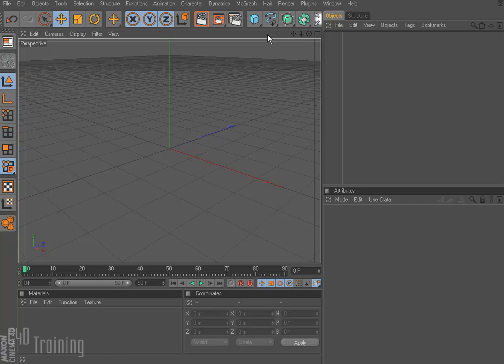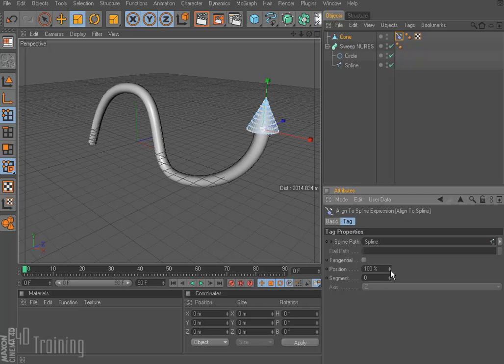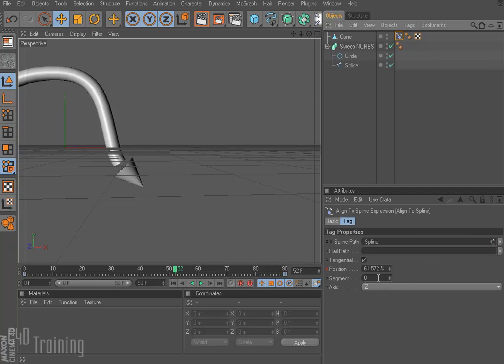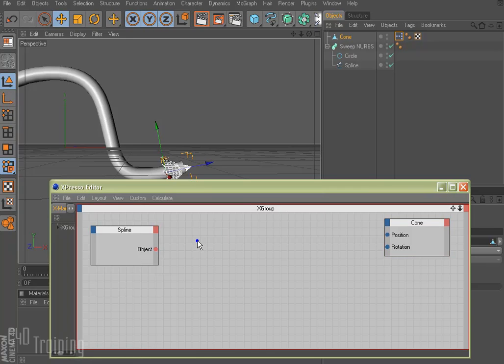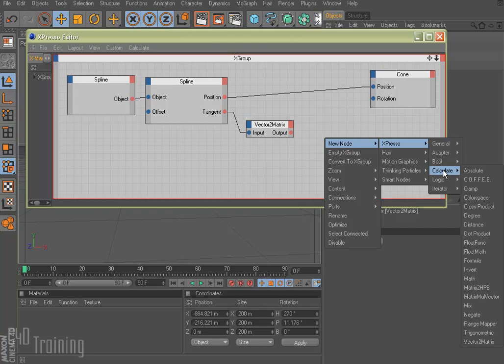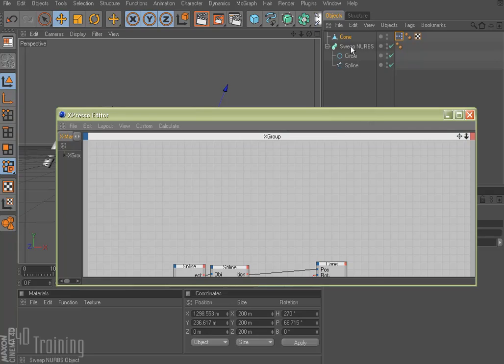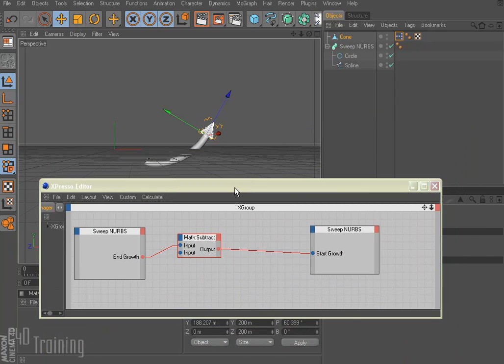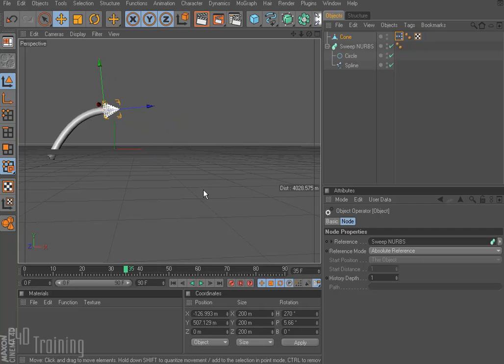Using Xpresso to Create an Animated Arrow in Cinema 4D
In this video tutorial, you'll learn how to make an arrow head that follows an animated sweep nurb in a reliable fashion. You'll be exposed to some Xpresso showing you how to connect objects using Cinema 4D's powerful node based programming.